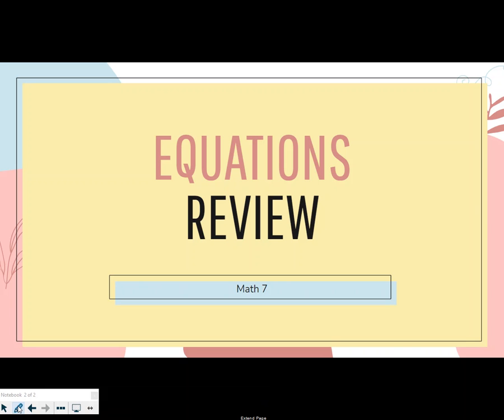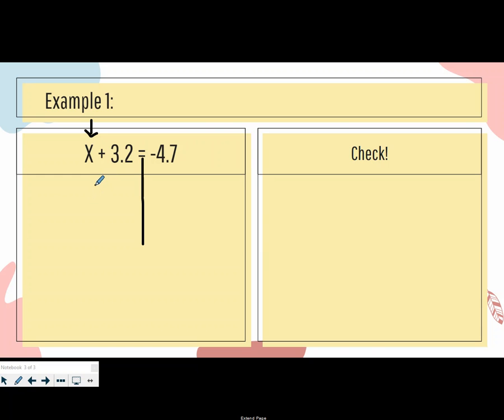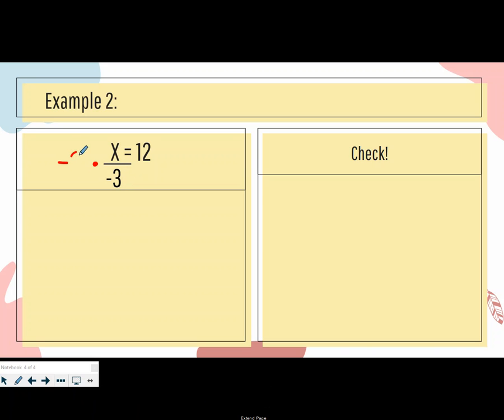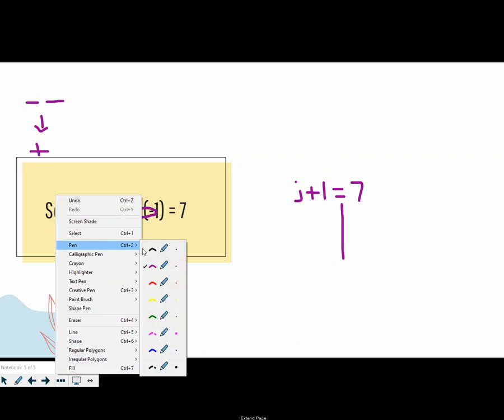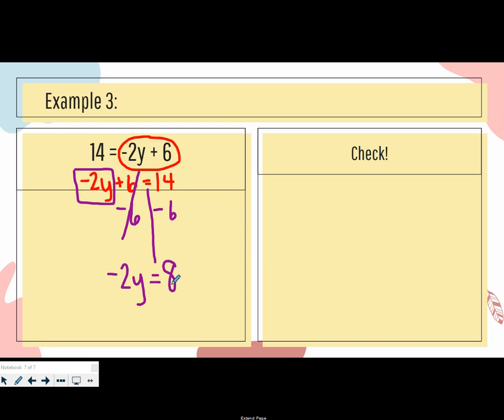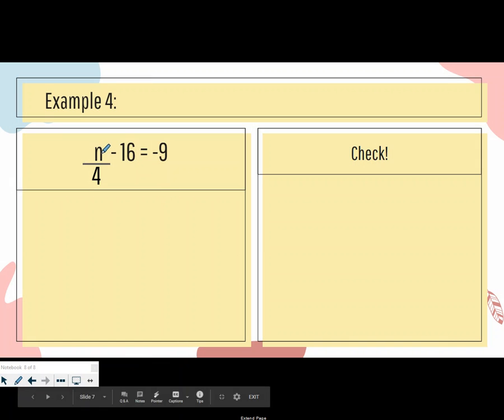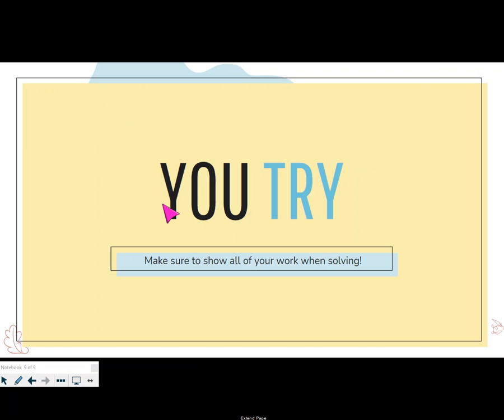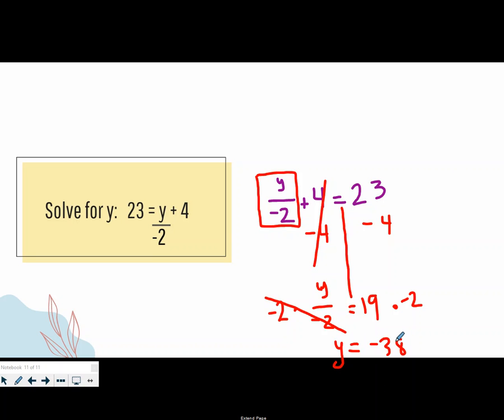Equations Review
Math 7